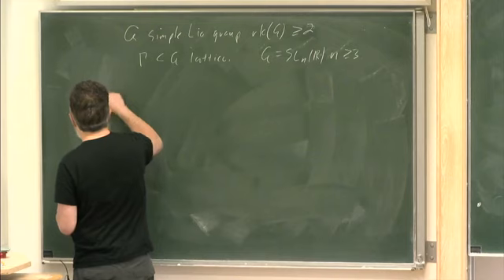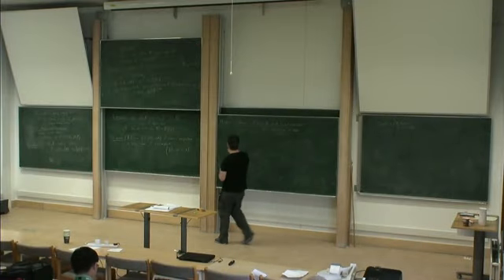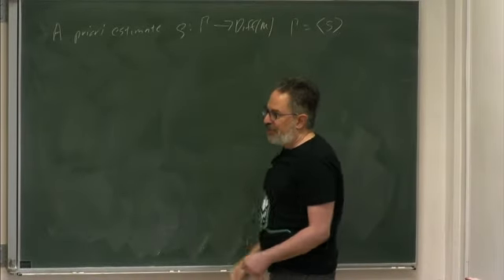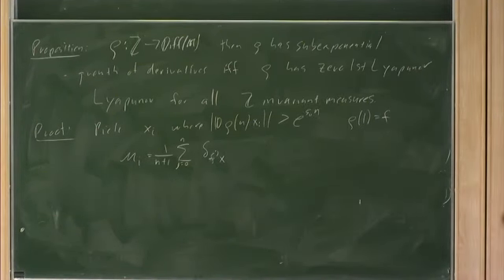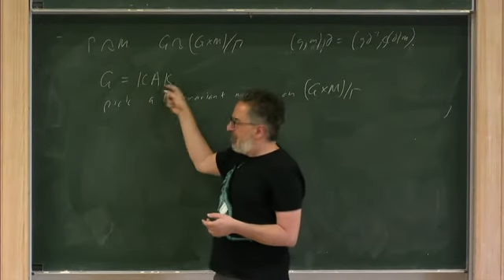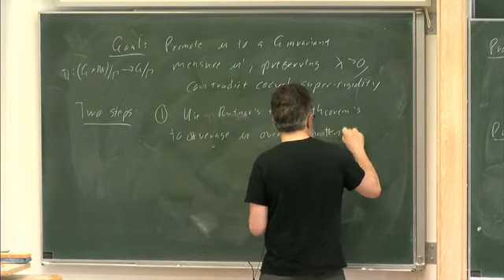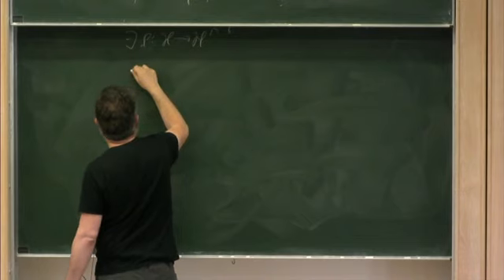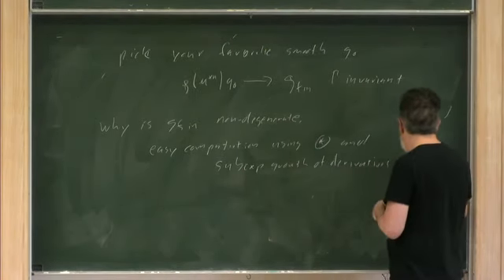Prof. David Fisher | Subexponential growth, measure rigidity, strong property (T) and Zimmer's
Speaker: Professor David Fisher (Indiana University)
Date: 11th May 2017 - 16:00 to 17:00
Title: Subexponential growth, measure rigidity, strong property (T) and Zimmer's conjecture
Event: (NPCW04) Approximation, deformation, quasification
Abstract: Co-authors: Aaron Brown  (University of Chicago), Sebastian Hurtado  (University of Chicago)        Lattices in higher rank simple Lie groups, like SL(n,R) for n&gt;2, are known to be extremely rigid.  Examples of this are Margulis' superrigidity theorem, which shows they have very few linear represenations, and Margulis' arithmeticity theorem, which shows they are all constructed via number theory.  Motivated by these and other results, in 1983 Zimmer made a number of conjectures about actions of these groups on compact manifolds.  After providing some history and motivation, I will discuss a very recent result, proving many cases of the main conjecture. The proof has many surprising features, including that it uses hyperbolic dynamics to prove an essentially elliptic result, that it uses results on homogeneous dynamics, including Ratner's measure classification theorem, to prove results about inhomogeneous system and that it uses analytic notions originally defined for the purposes of studying the K theory of C^* algebras.